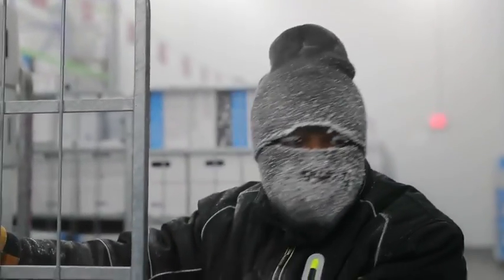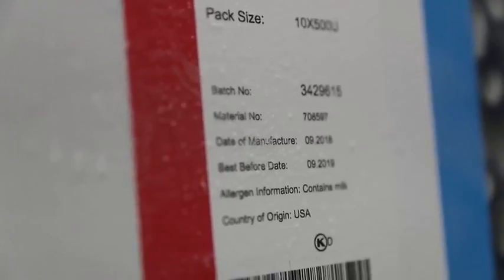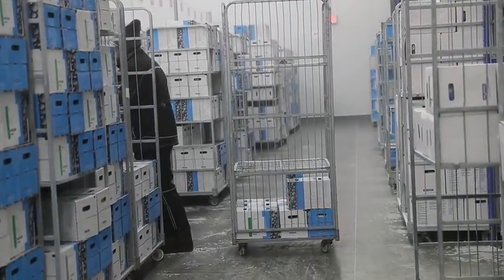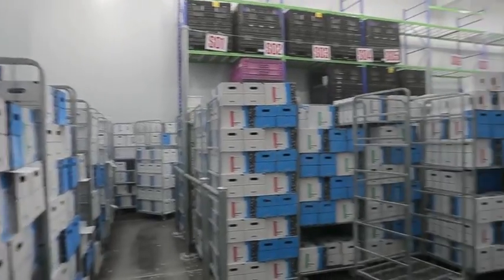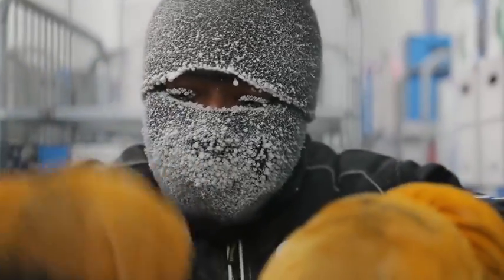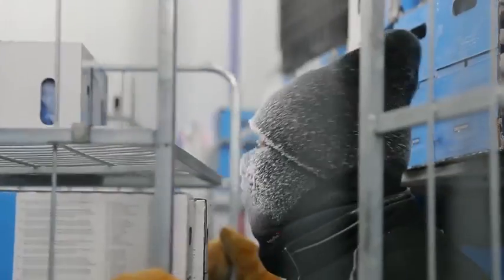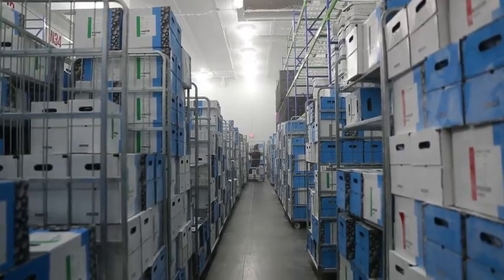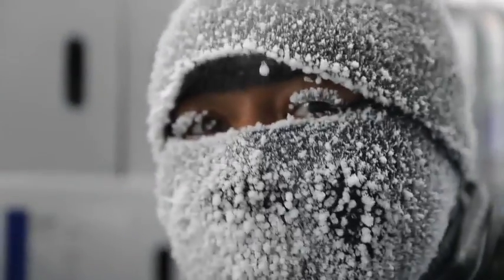Products, and employees, kept at nearly 70 below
The super freezer at Chr Hansen is kept at nearly 70 degrees below zero to store bacteria cultures used to make cheeses, yogurts and other food products.